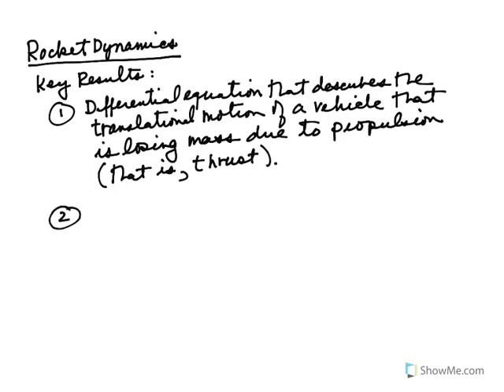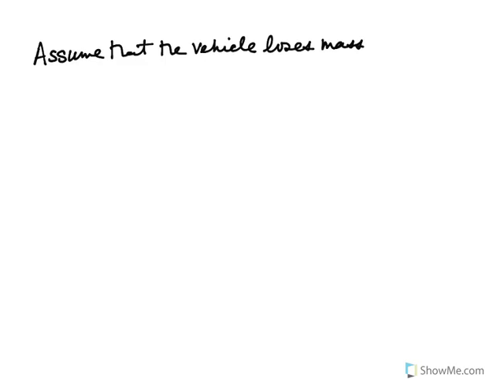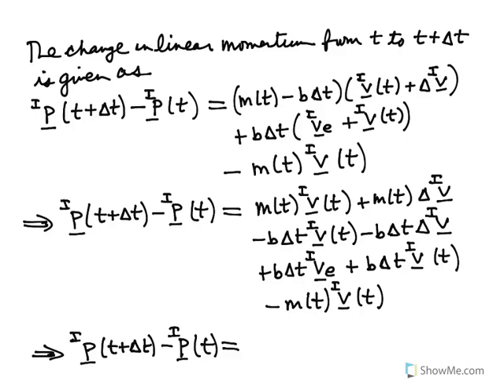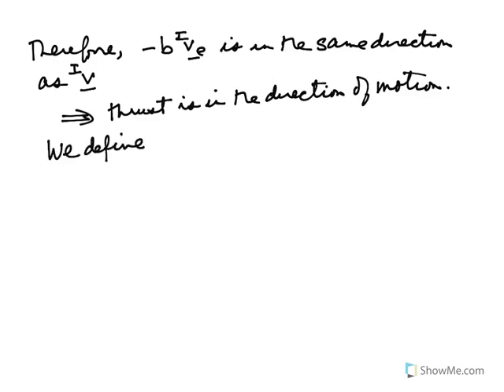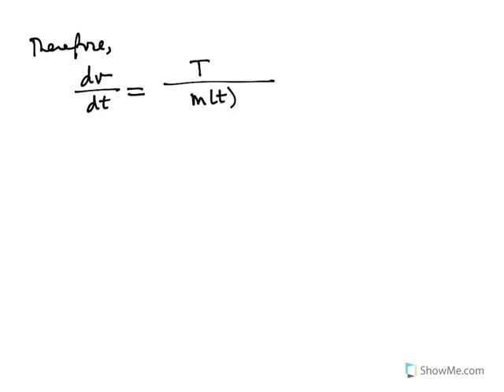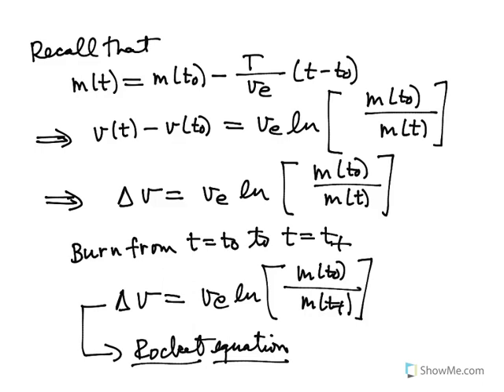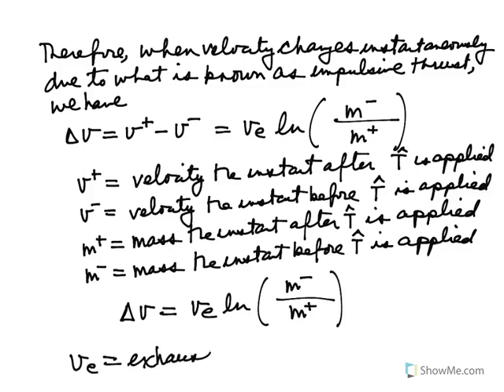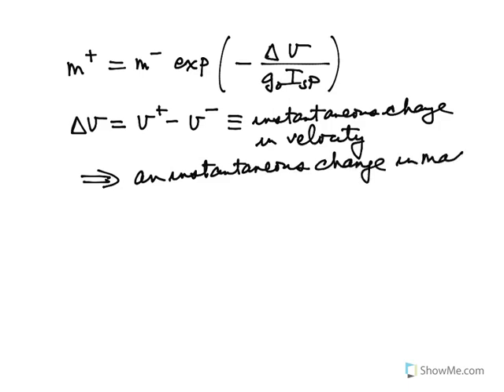Rocket Dynamics and Impulsive Thrust Approximation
This video provides a derivation of the differential equation of motion of a vehicle that is losing mass due to propulsion.  It also provides a derivation of the rocket equation and the impulsive thrust approximation.